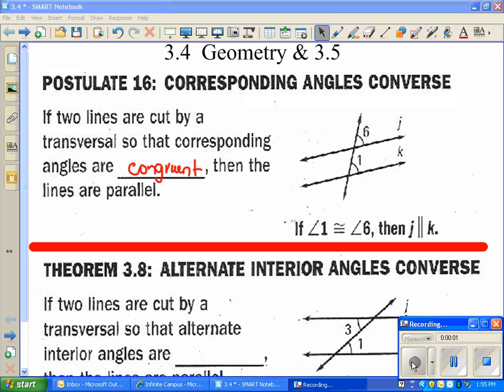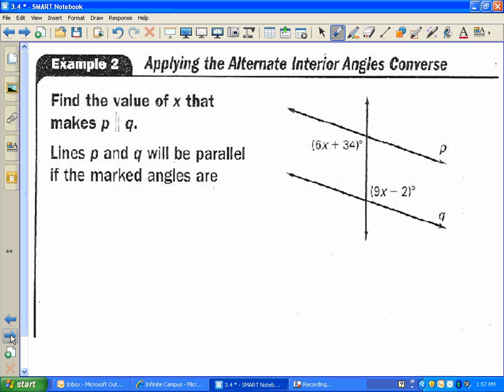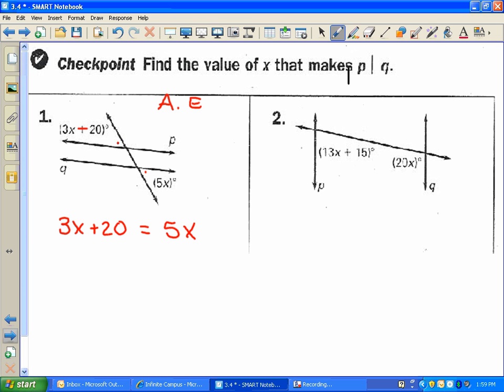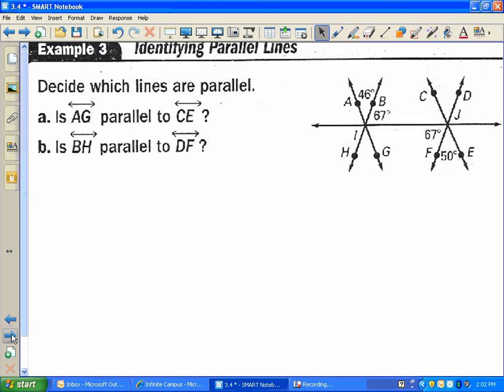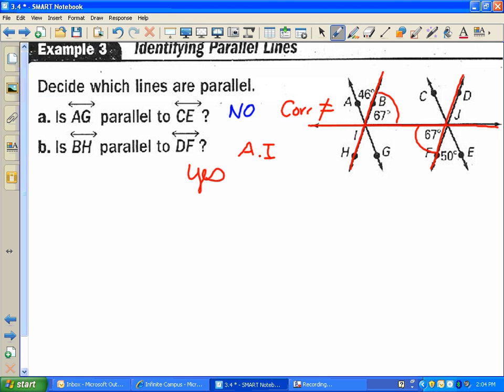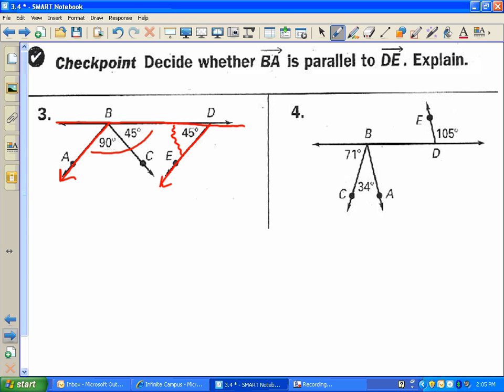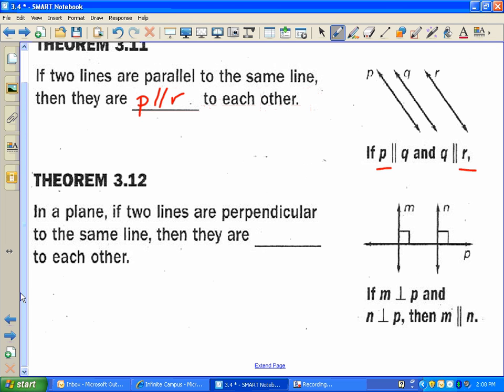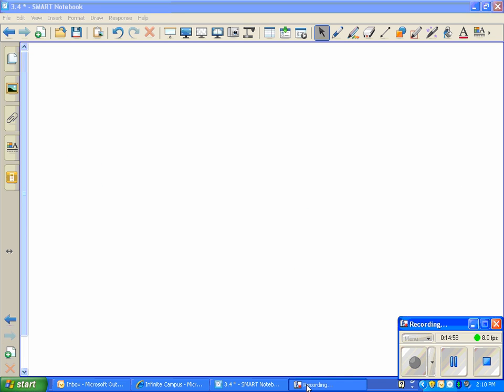3 4 and 3 5 proving Parallel lines